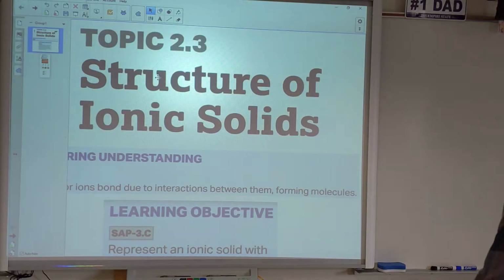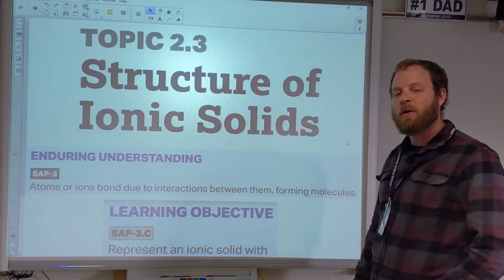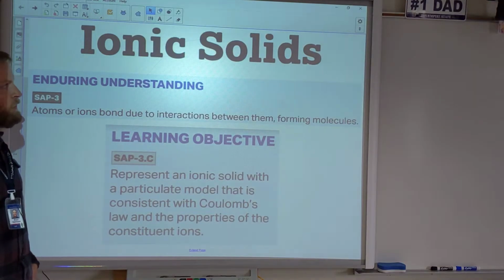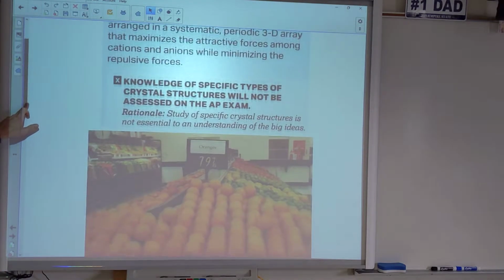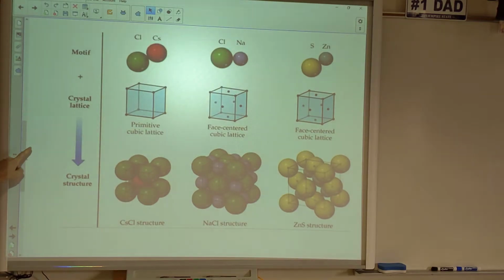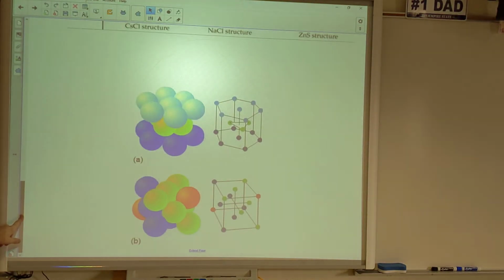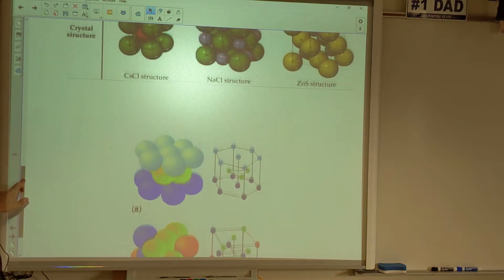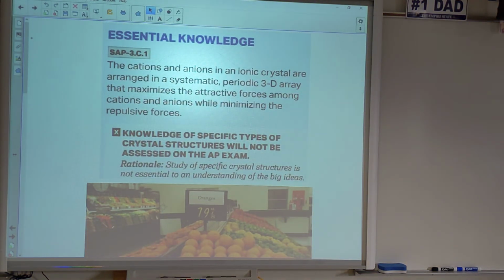AP Chemistry 2.3 - Structure of Ionic Solids